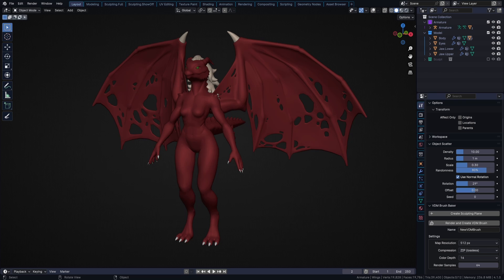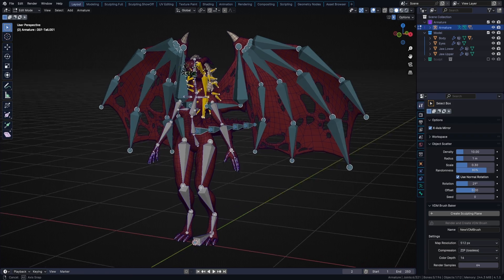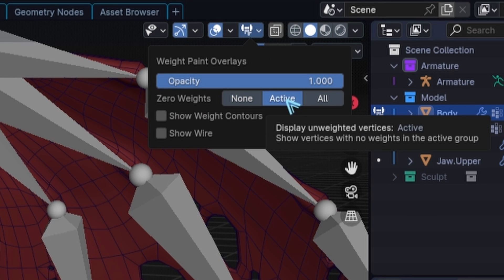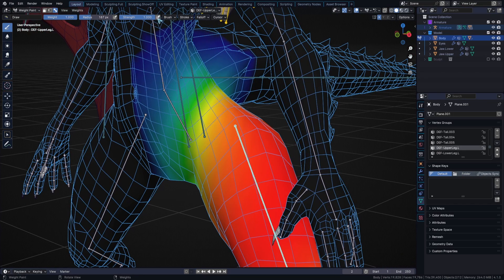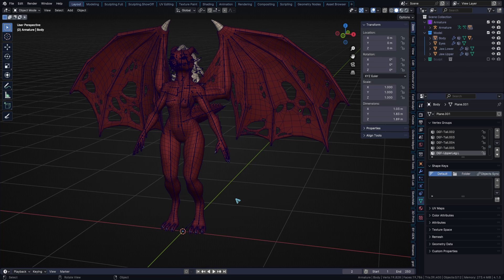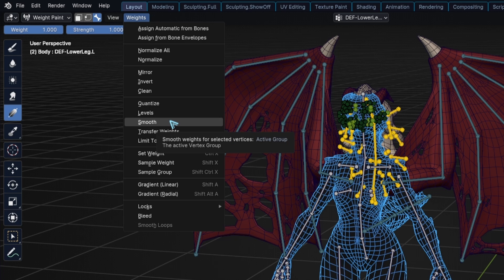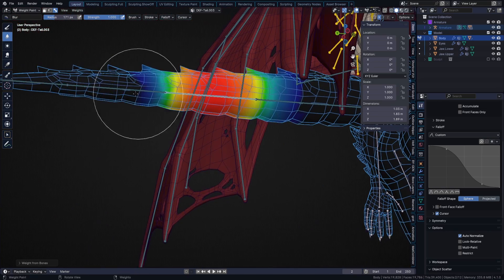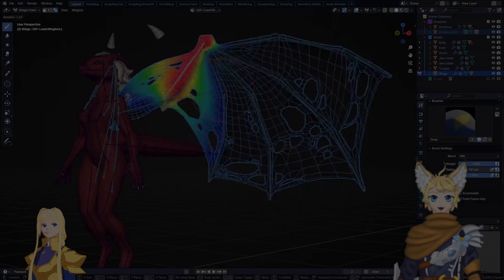How to Weightpaint Fast using Auto Normalize | Blender Tutorial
Learn how to use one of Blender's most powerful hidden features when it comes to weightpainting: Auto Normalize. With this you will be able to speed up your workflow significantly. This video will go over some of the basics of weightpainting when rigging, but also describe how to use Auto Normalize the right way.

⨼                                       Timestamps                                                 ⨽
⊣ 0:00 - Intro                                                                                          ⊢
⊣ 0:39 - What is Weightpainting?                                                       ⊢
⊣ 0:54 - Parent Mesh to Armature using Auto Weights                  ⊢
⊣ 2:03 - Important Options                                                                  ⊢
⊣ 3:38 - Without Auto Normalize                                                        ⊢
⊣ 4:58 - Check Weights on Vertex                                                      ⊢
⊣ 5:30 - With Auto Normalize                                                              ⊢
⊣ 6:12 - Accidents and how to Clean Weights                                 ⊢
⊣ 6:59 - Gradient Tool and Smooth Warning                                    ⊢
⊣ 7:21 - Weightpainting Example                                                       ⊢
⊣ 8:14 - Paint through Mesh Example                                               ⊢
⊣ 9:16 - Outro                                                                                        ⊢